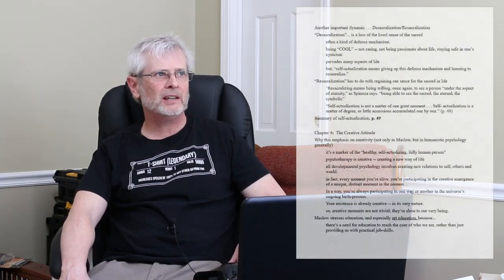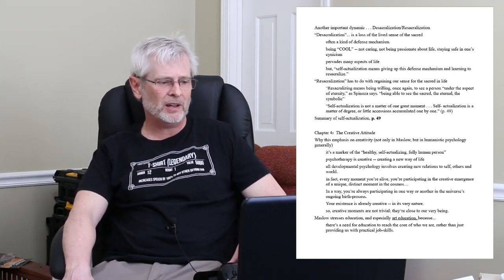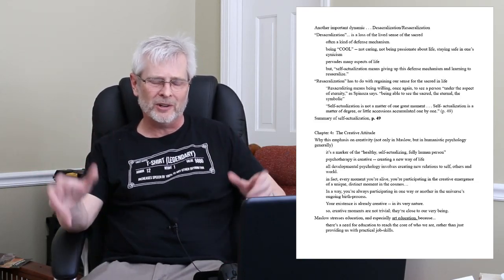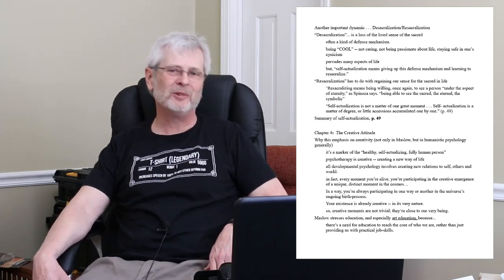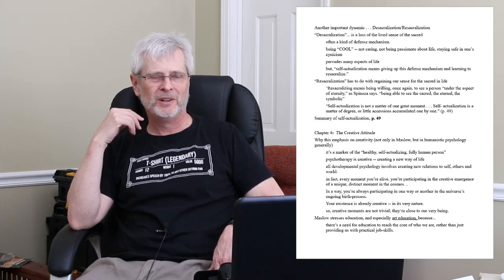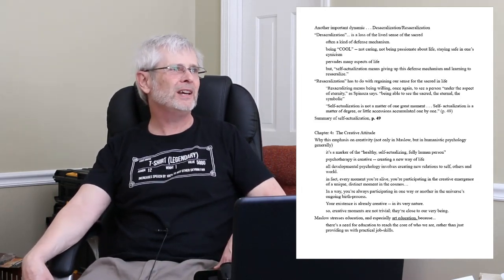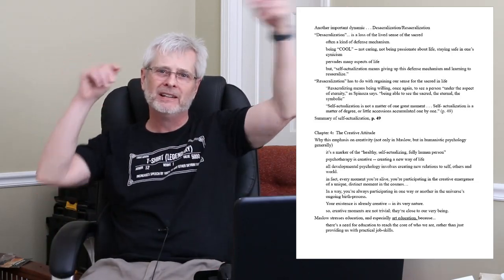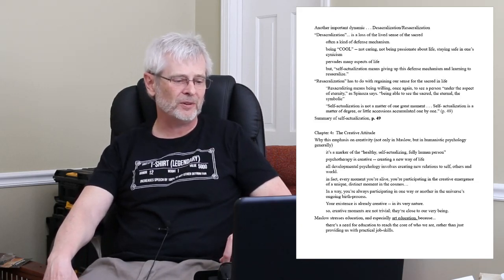Abraham Maslow, Lecture 5: Desacralization & Resacralization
This video is about last part of Chapter 3 (and the beginning of Chapter 4) of Abraham Maslow's The Farther Reaches of Human Nature